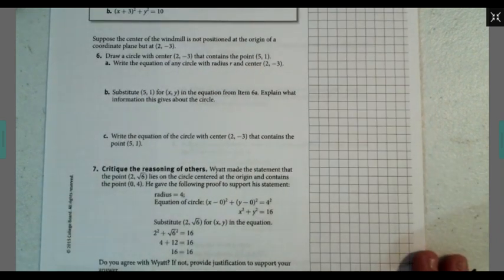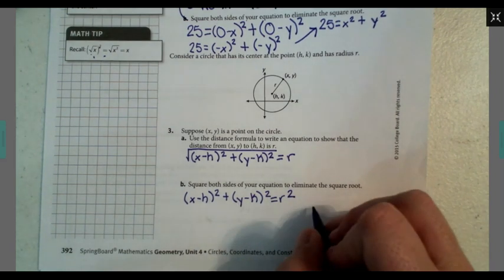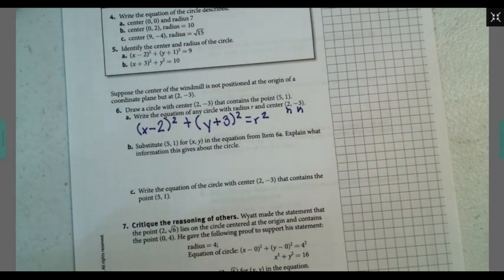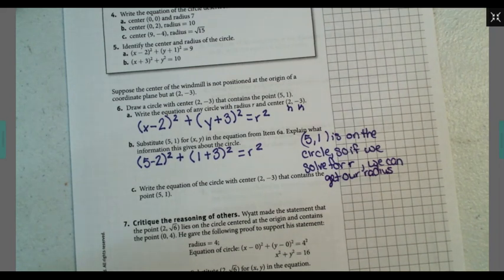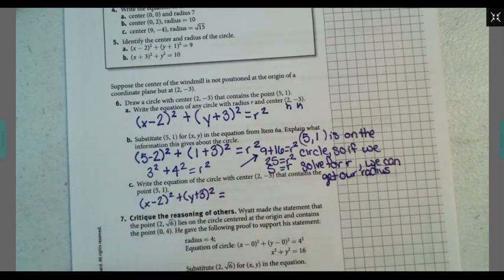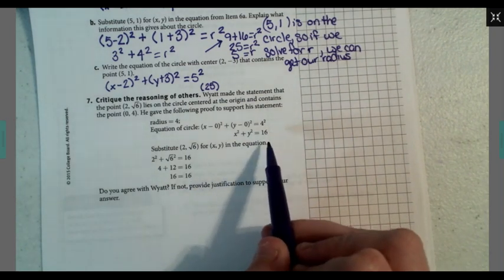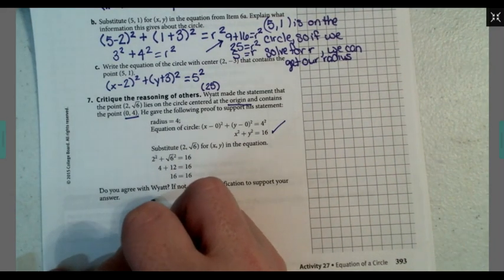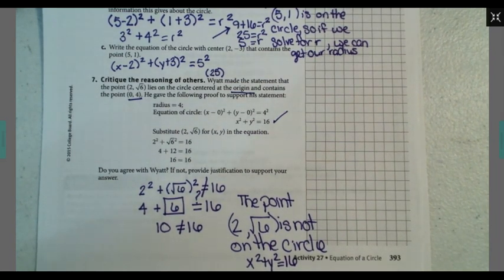Lesson 27-1 Section 3